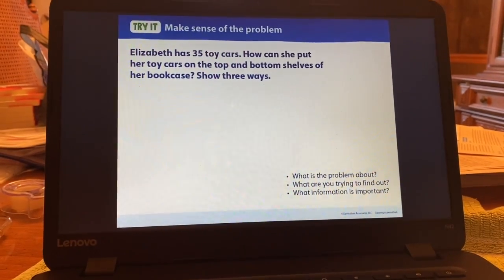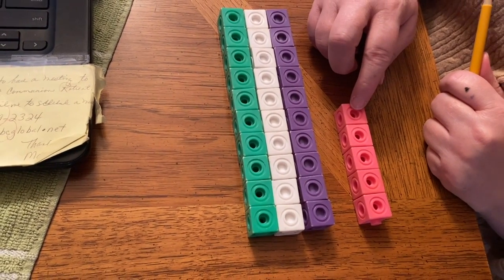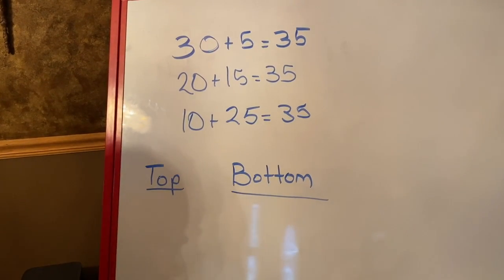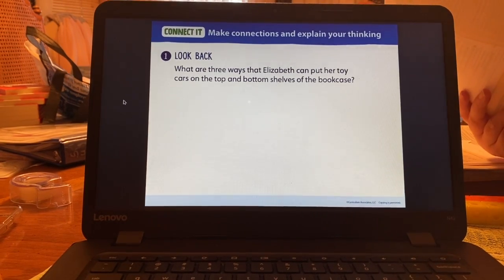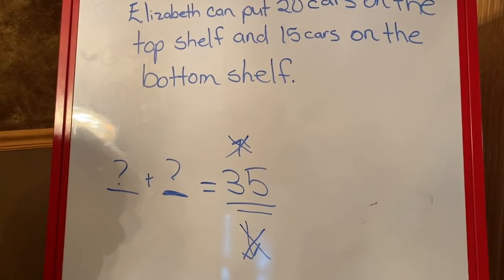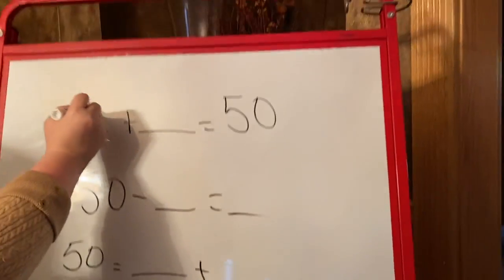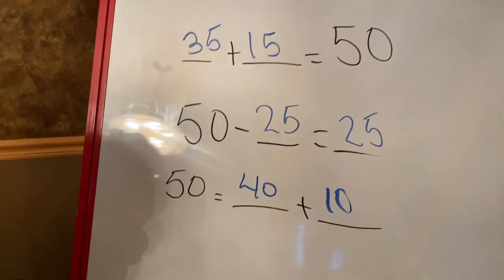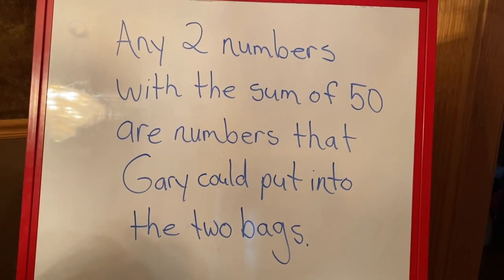Math Lesson 8 Session 1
This video is about Math Lesson 8 Secton 1